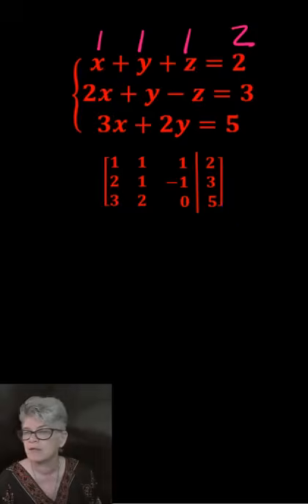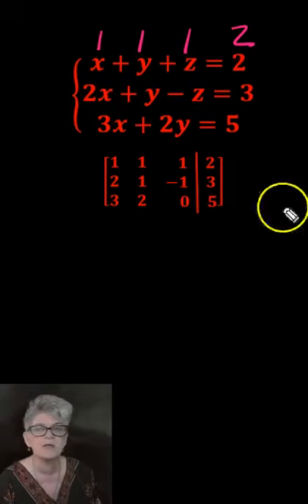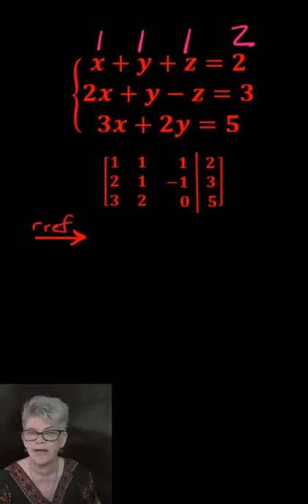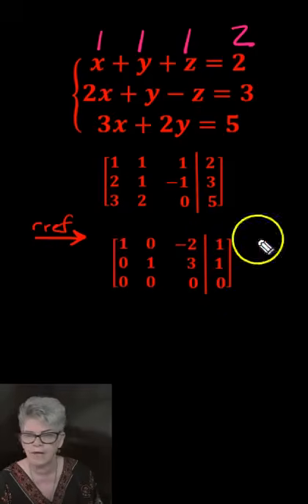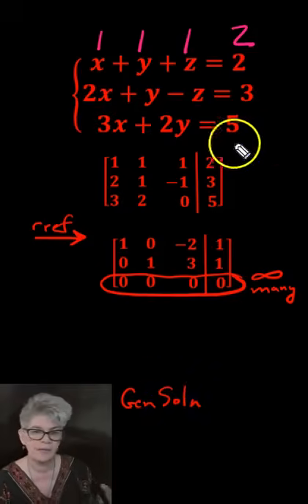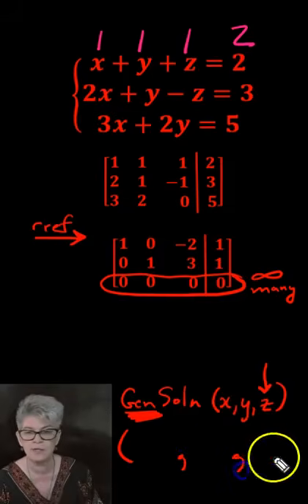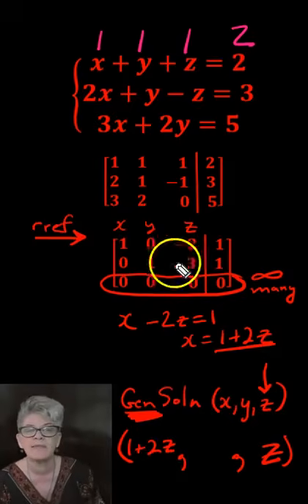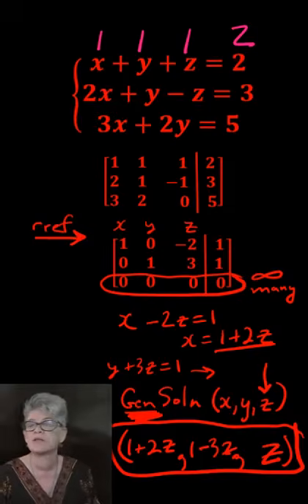How to Write the General Solution for a Dependent Linear System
Given a linear system with three equations and three unknowns, (x, y, and z), we write the augmented matrix, get it into row reduced echelon form, and then solve the system.
This particular example has infinitely many solutions, and it is shown how to write the General Solution.